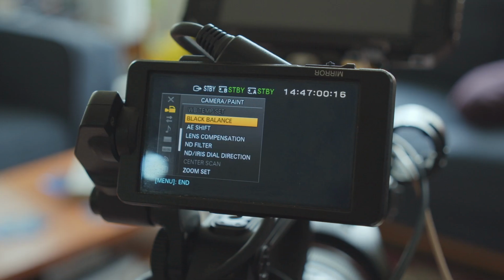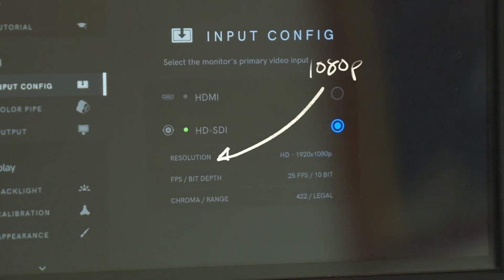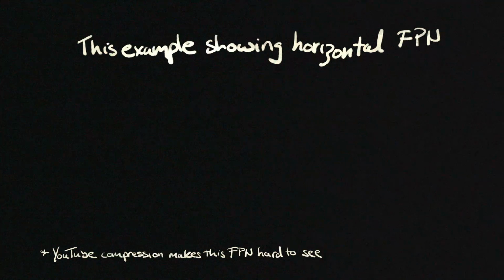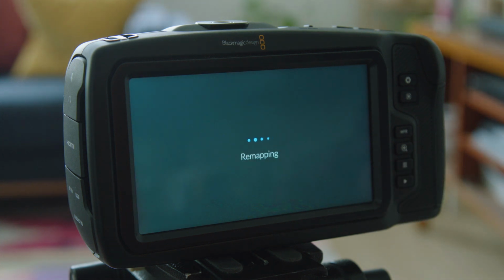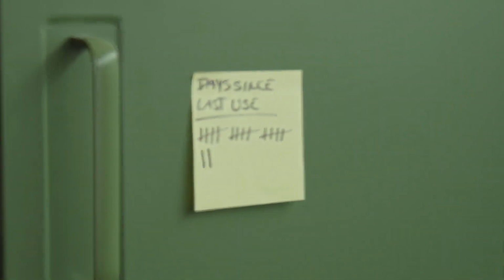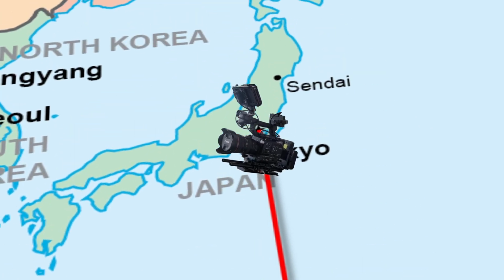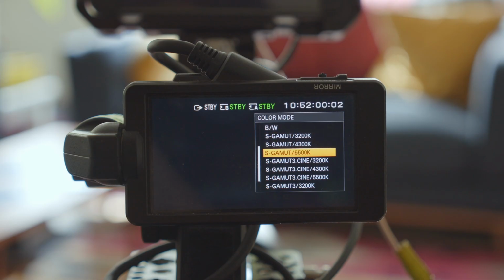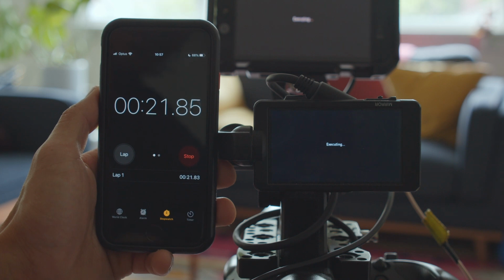Hot Pixels On Your Footage? Try This.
Black balancing your camera can help reduce or remove stuck or hot pixels. In this video I dive into how to prevent stuck pixels on your cameras sensor using the black balance function.

I go over what a black balance is, the importance of black balance, rules of thumb of when to black balance and how to perform a black balance.

Chapters
00:00 Intro
00:21 What’s a stuck pixel
00:44 What’s Black Balancing
01:06 What’s Fixed Pattern Noise
01:16 Pixel Remapping
01:33 When to black balance
02:14 Outro

MUSIC
Asam - baegel
Lucy's Trail (don't give Up) - Sarah the IllstrumentalistZ
2AM Drive (Instrumental Version) - Filthy the Kid

SD Card
Key Light
SDI Cables
Wireless Microphones
Shotgun Microphone
Dr. Camera Bag